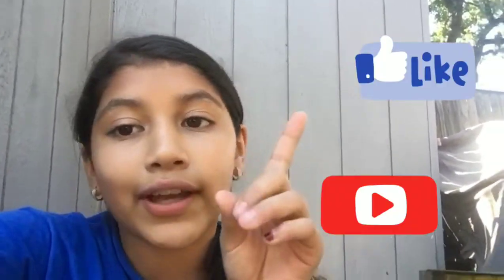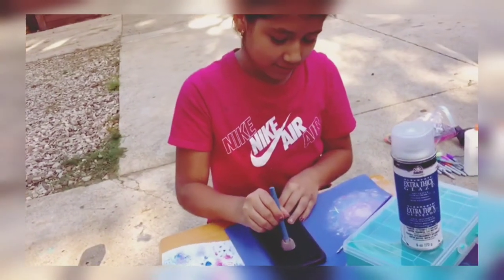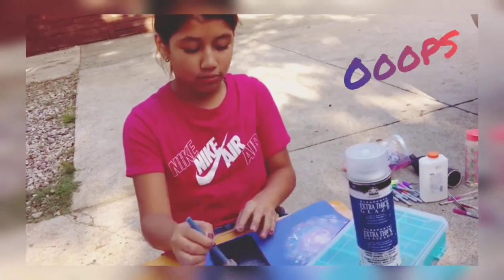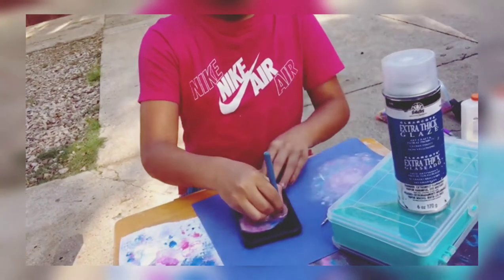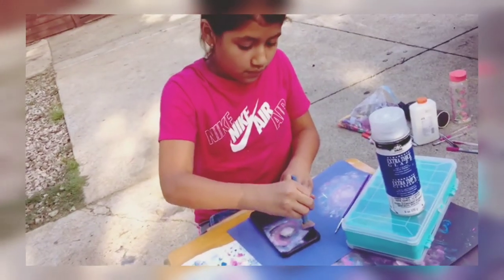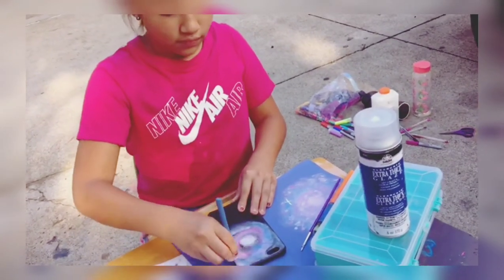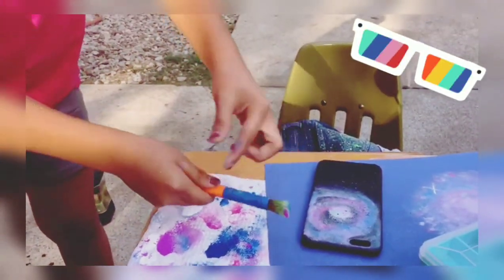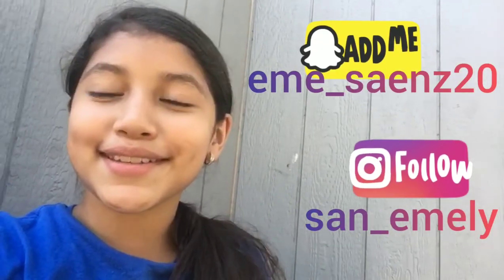painting. DIY Galaxy design iPhone case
Just having fun and entertaining y'all!! So excited to do YouTube video's. It's just me trying to warm myself up, so maybe one day I'll be on a really set to entertain the world!!😊😁

The music was credit to El Vagon.
& YouTube Roberto Cota

Mini intro was credit to Saribel.

Video edit and help by my mom. Thanks mom😉